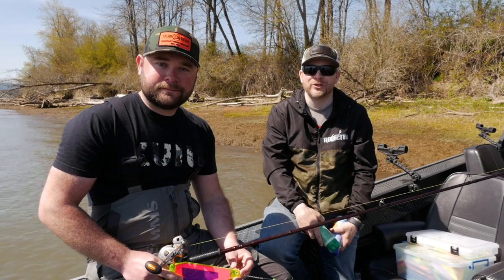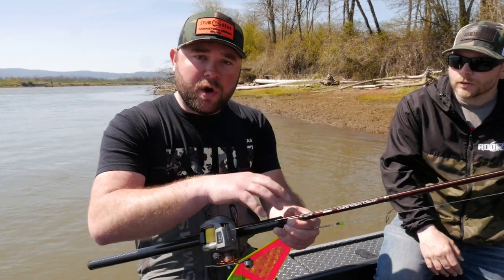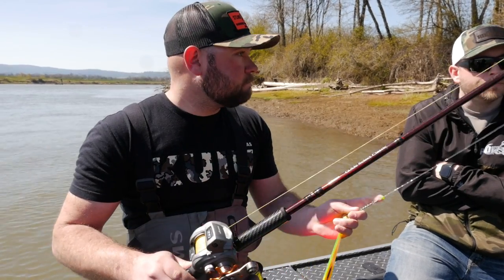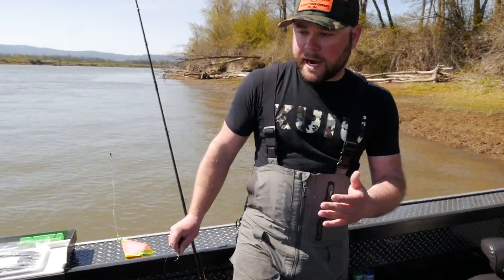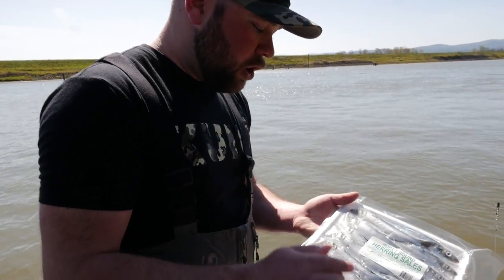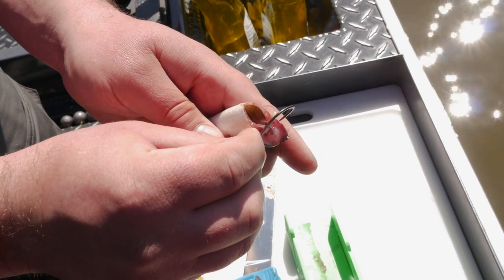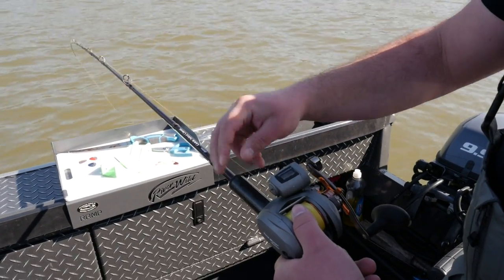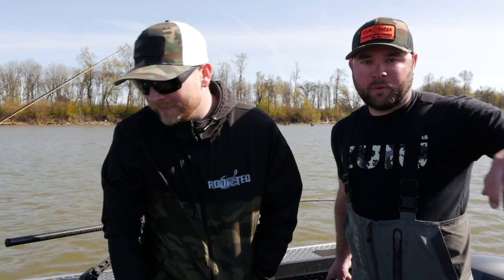How To Catch SPRING SALMON Trolling With Herring & Flashers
In this video learn from start to finish how to rig and fish for spring salmon trolling with flashers and herring. We will be going over everything you need for rigging your salmon fishing setup. Eric from Addicted Fishing will also be going over everything you need to know to actually deploy this technique and get out on the water to catch some salmon! Thanks again for tuning in, if you want more salmon fishing videos, smash that thumbs up button!!

STAY ADDICTED! 🤘🎣